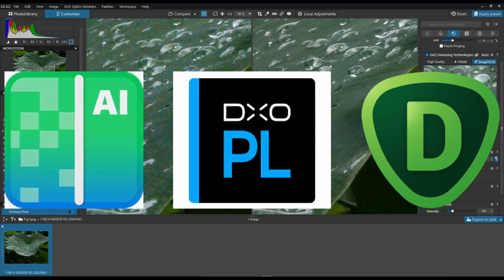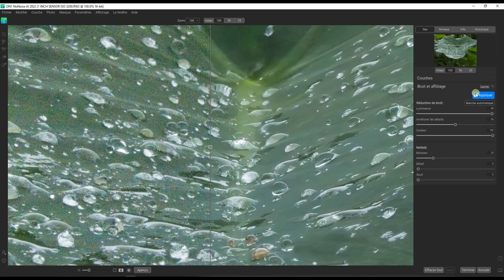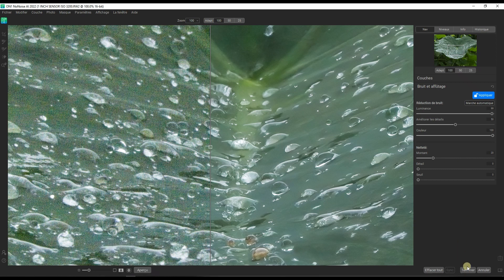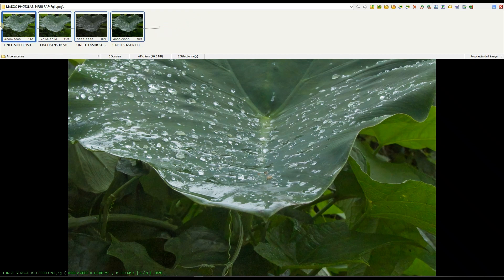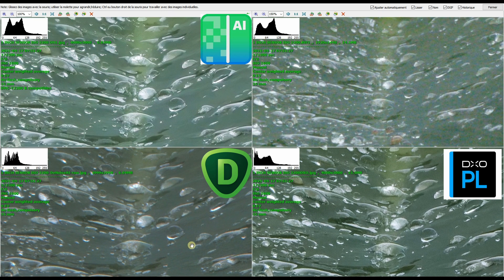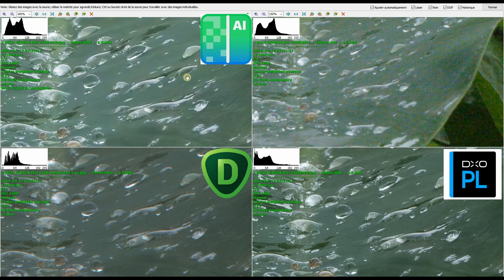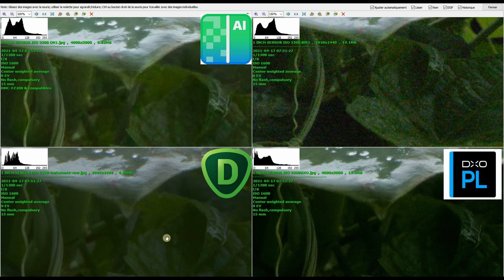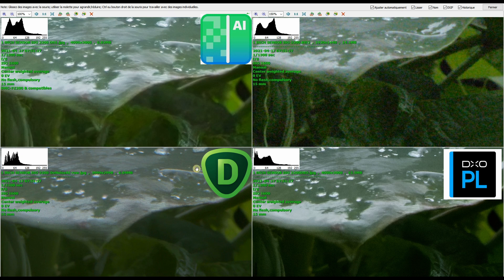DXO PhotoLab 5 Deep Prime vs On1 NoNoise Ai vs Topaz Denoise Ai